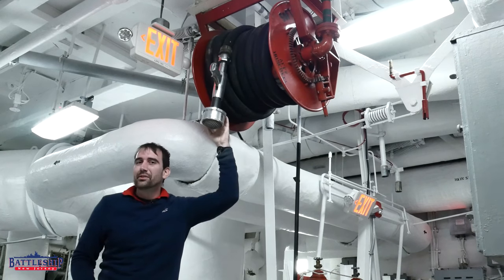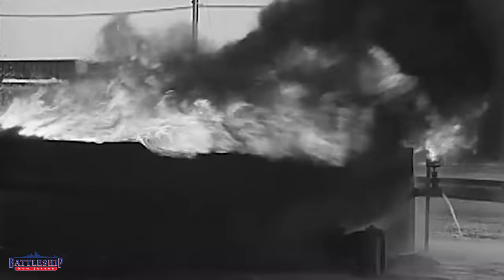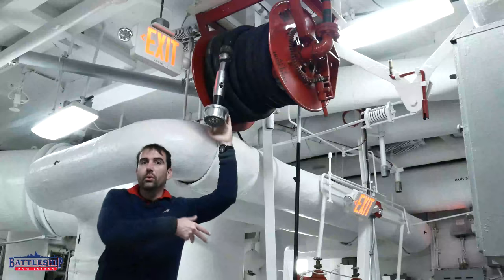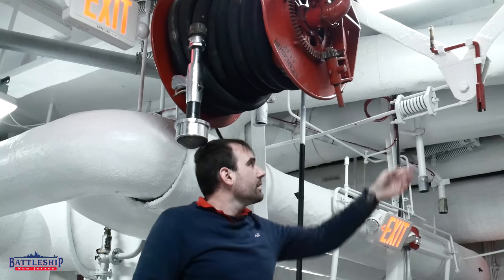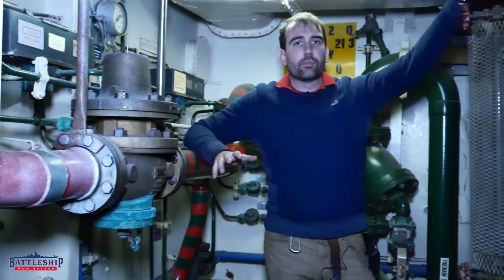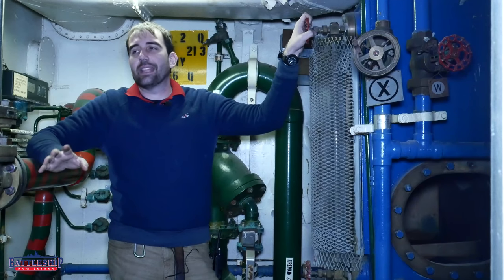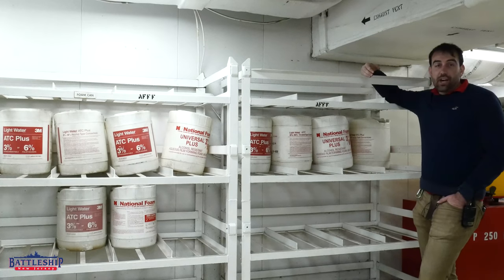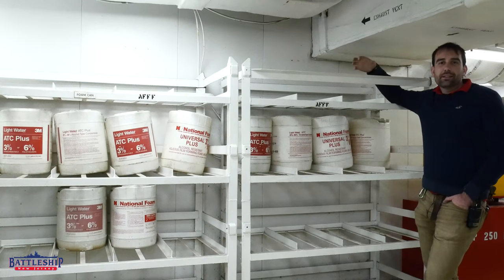Firefighting Aboard Ship: AFFF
In this episode we're looking at one of the ship's damage control components, AFFF, Aqueous Film Forming Foam.